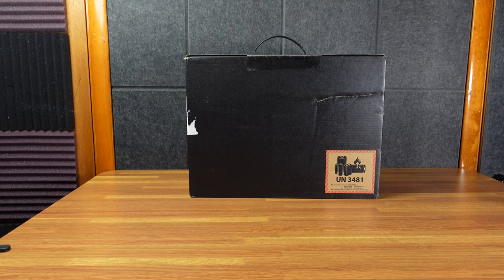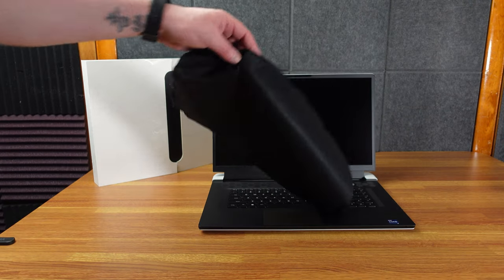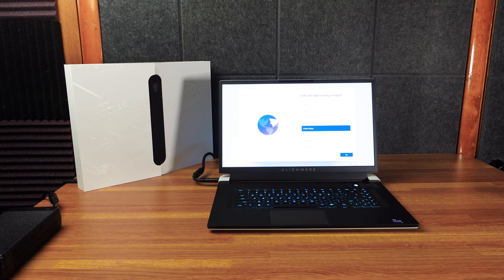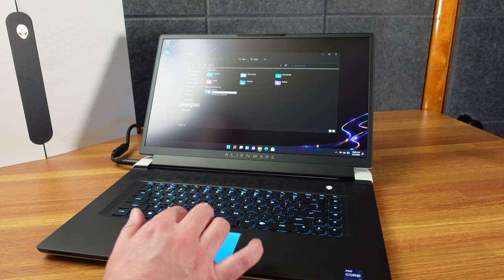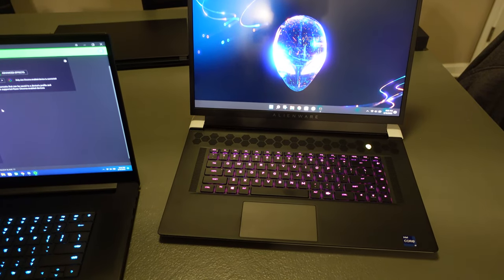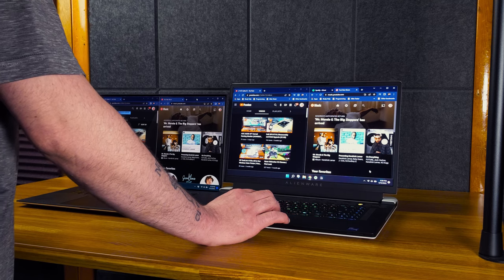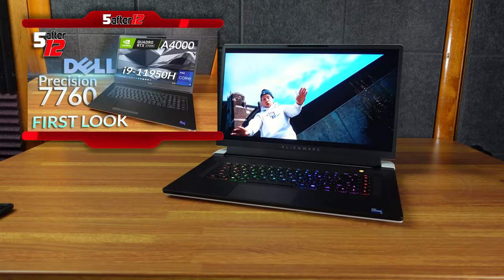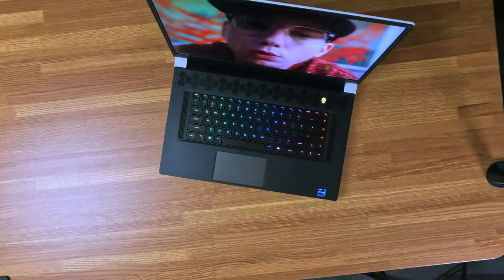Alienware X17 R1 in 2022? First Look!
We picked up the Alienware X17 R1:
Best Buy

Alienware X12 R2:

Razer Blade 17:

Dell XPS 9710:
More stores

Dell WD19TB Thunderbolt Docking Station:

Filmed on the Sony ZV-1:

Chapters:
00:00 - intro
00:29 - unboxing
03:13 - Ports
04:38 - Specs
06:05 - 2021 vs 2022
07:45 - First boot
13:49 - Comparison with MSI GS66
14:43 - Comparison with Razer Blade 17
18:05 - Dell XPS 9710 vs Alienware X17 R1
22:25 - Backpack test
23:20 - LG Gram 17 vs Alienware X17 R1
24:19 - Final Thoughts